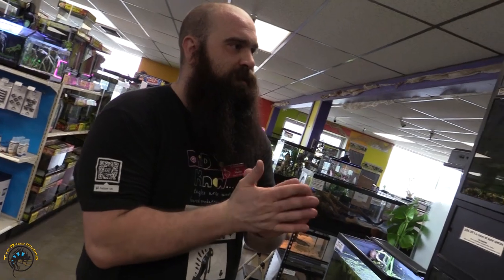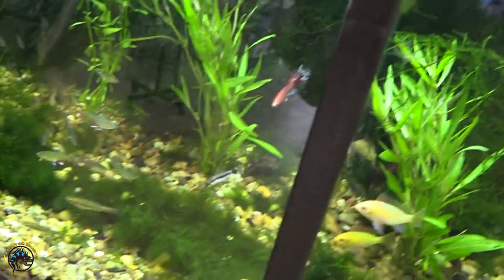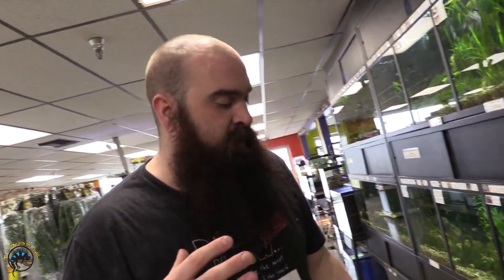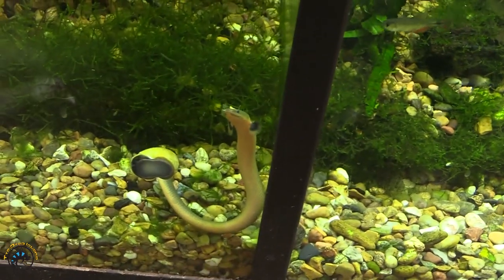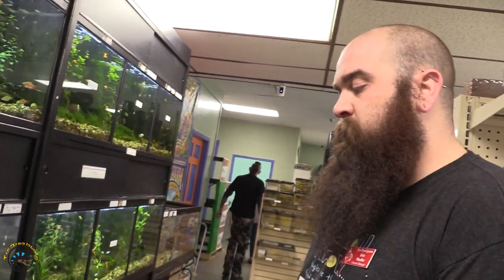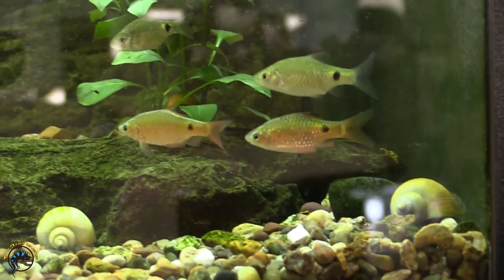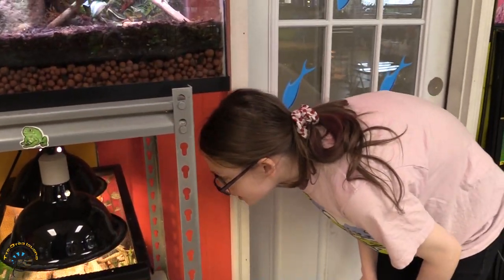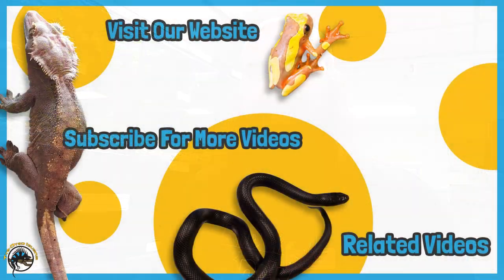Wow! We Got SO MANY New and Rare Fish! 🐠 -- Plus, New Animals Too! 🐍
This weekend is gonna be awesome for fish fans because we got in the most amount of rare and new fish we've EVER gotten in one week!

Plus, we'll check out our best new animals from this week too! If you're a fan of rope fish, electric catfish, parrot cichlids, or Indonesian Tree Boas with awesome patterns, you won't wanna miss today's video. 😉